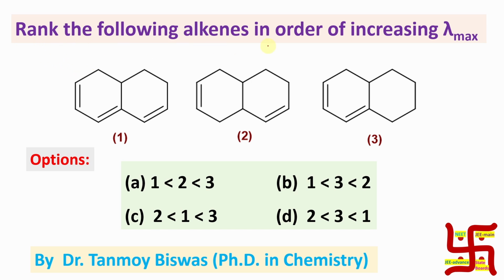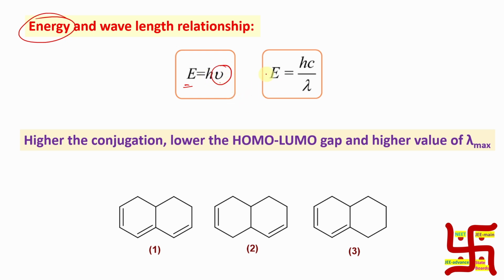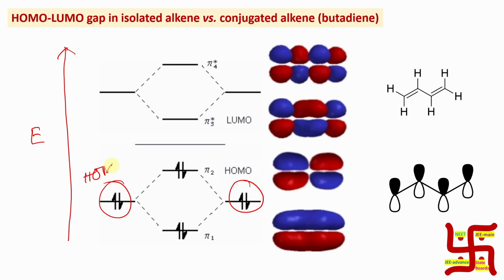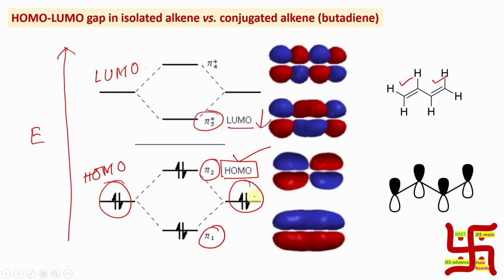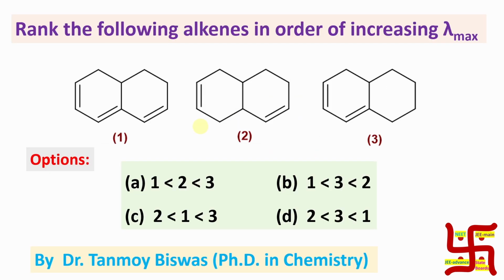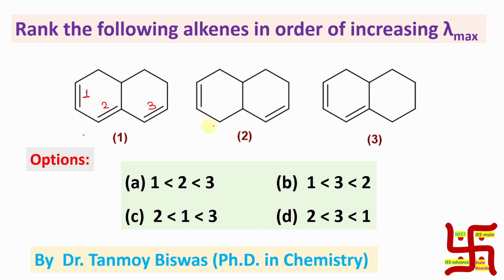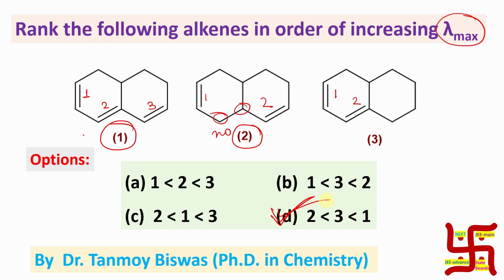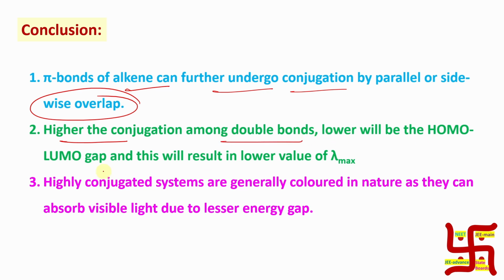MCQ-185: Rank the following alkenes in order of incresing lamda(max) by Dr. Tanmoy Biswas (Ph.D.)